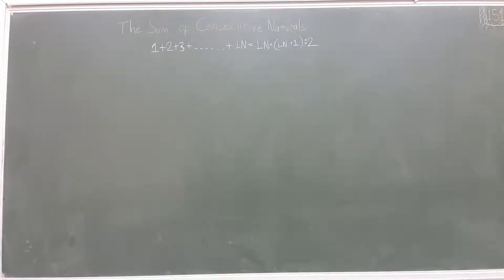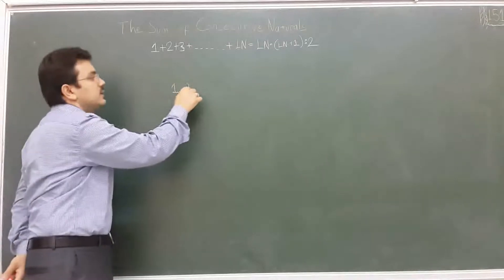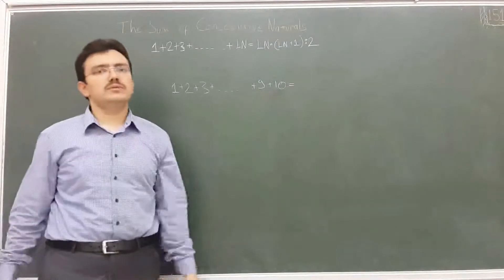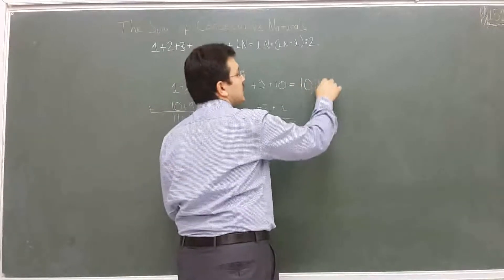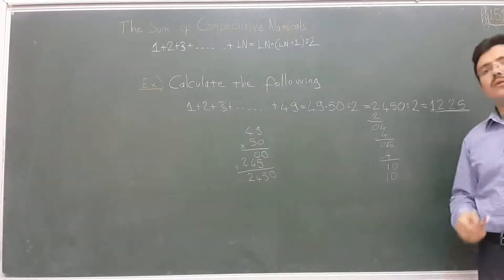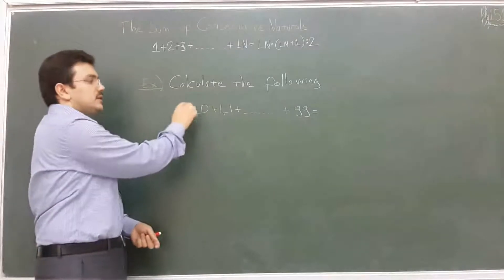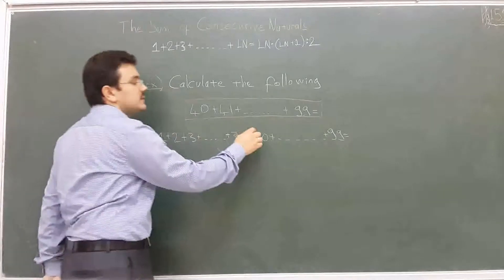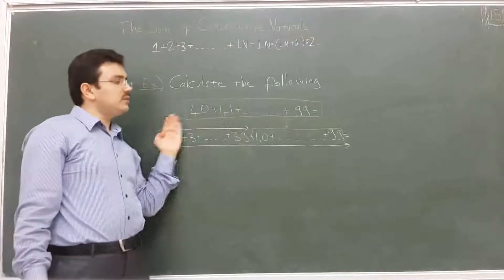Gr6 The Sum of Consecutive Natural Numbers ( Gauss rule, Sum 1 to 100 )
this is my first video in youtube :)